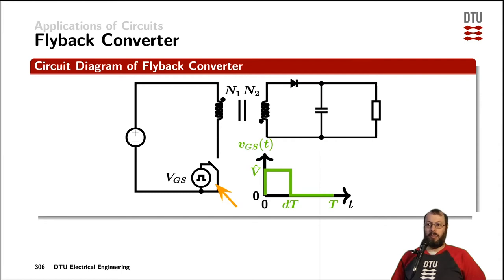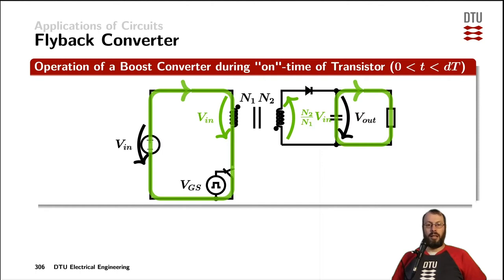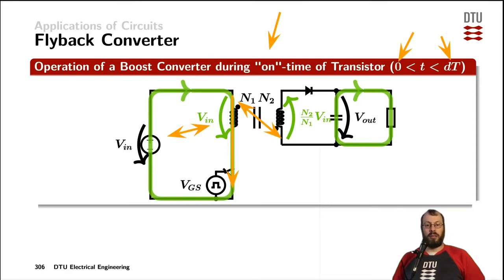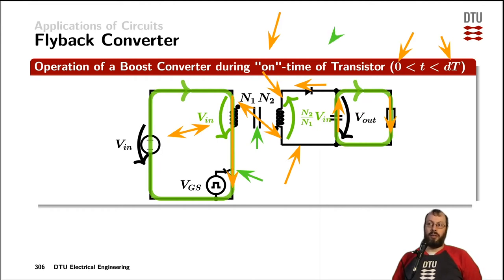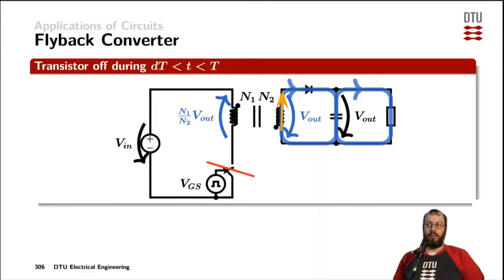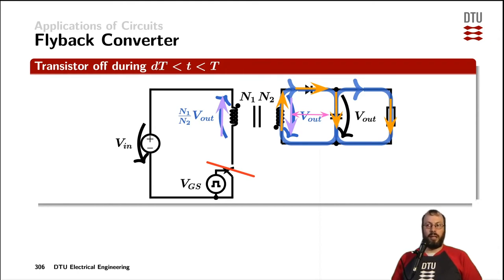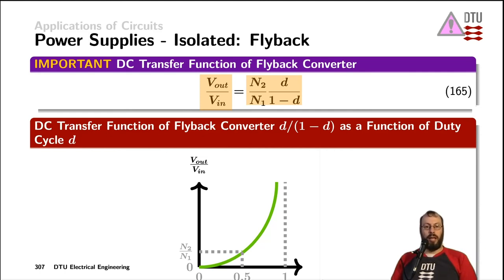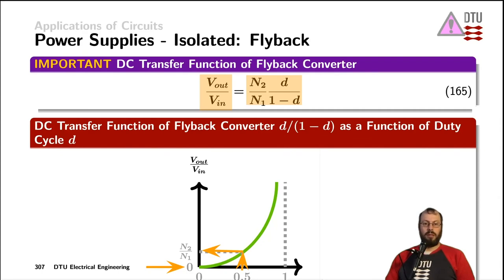Applications: switch-mode power supplies - flyback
isolated converters, on-state, off-state, back-electromagnetic-force, DC voltage transfer function, practical duty cycle limitation